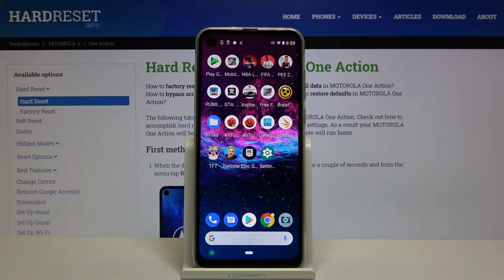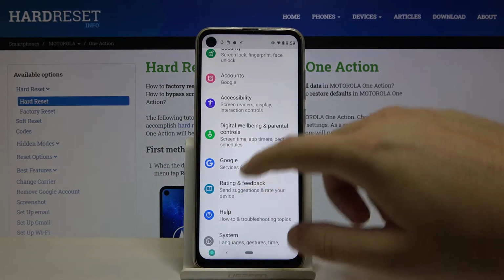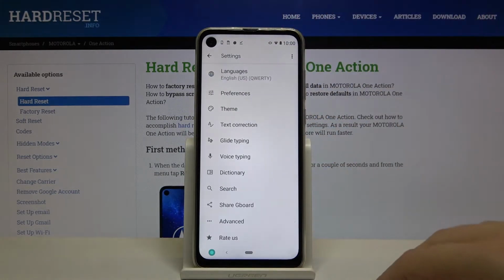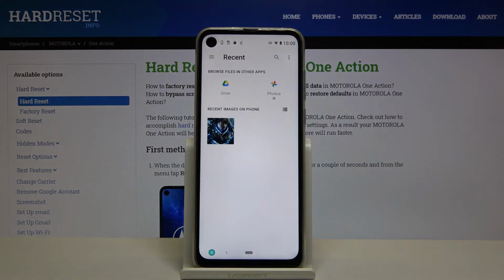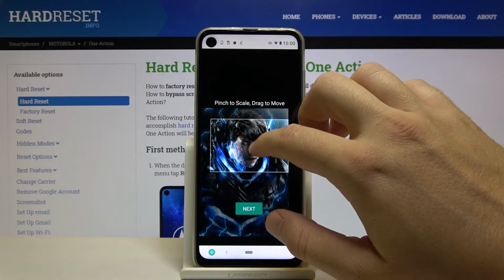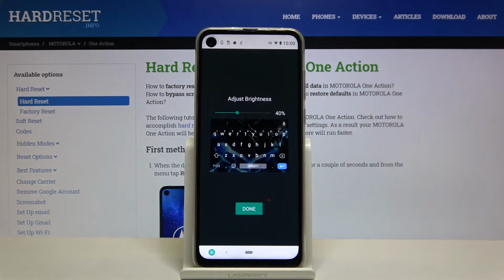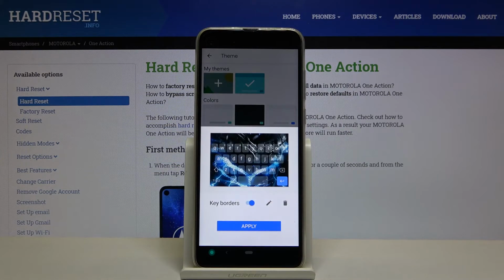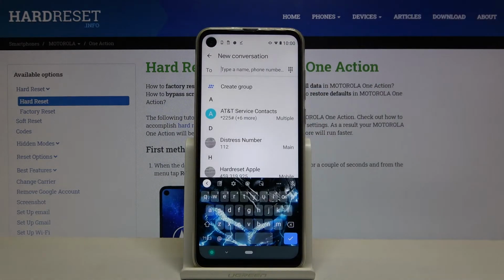How to Customize Keyboard in MOTOROLA One Action – Keyboard Theme with Picture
Learn more info about MOTOROLA One Action:
If you wish to refresh Keyboard Theme on your device, find out the presented tutorial to use your own picture as the background on the MOTOROLA One Action Keypad. In addition, you’ll learn many of the secret functions of your device.